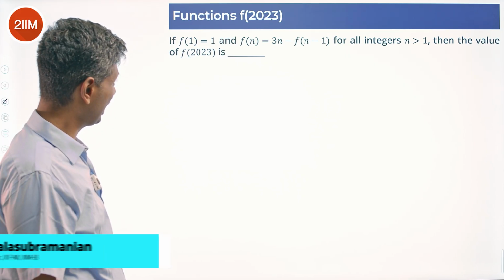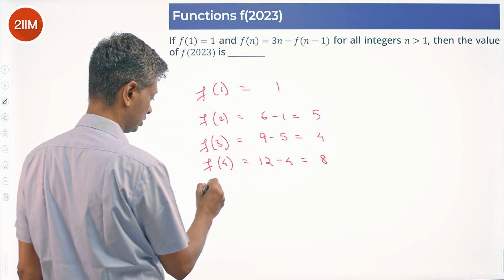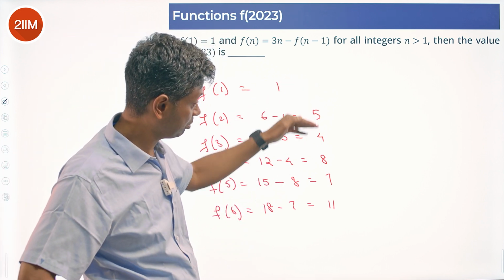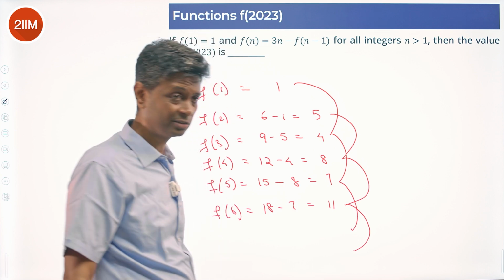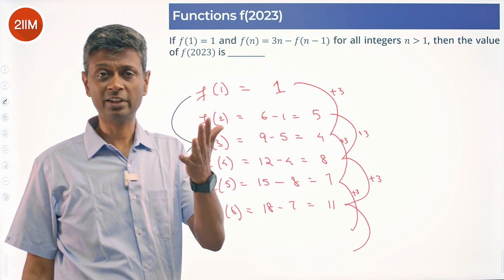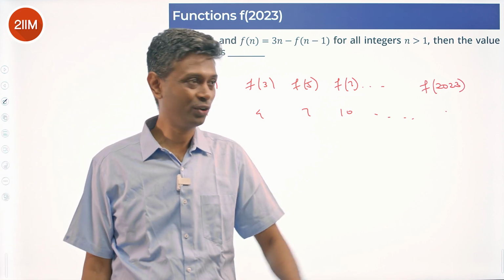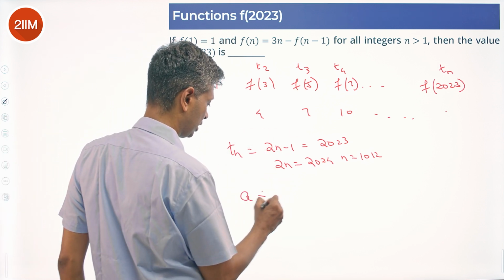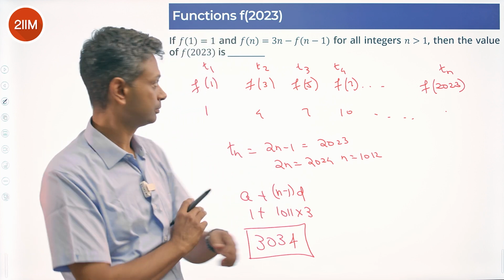Must-Do IPMAT Indore 2023 Quant Questions | Functions f(2023) Solved | 2IIM